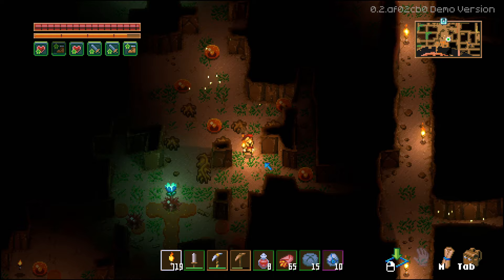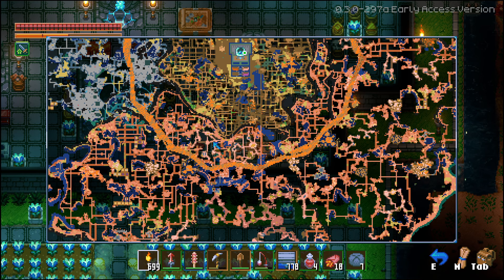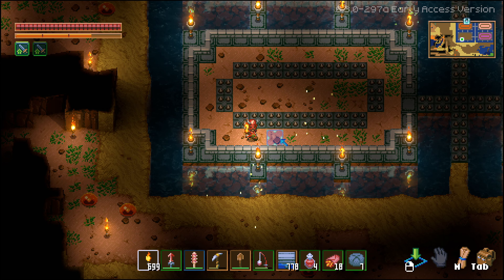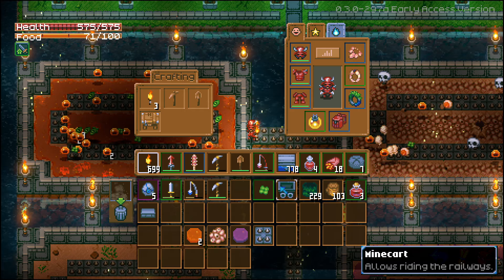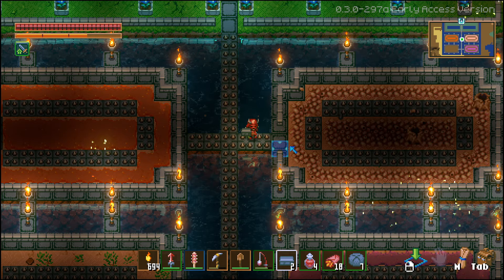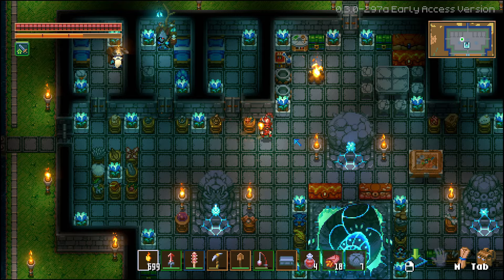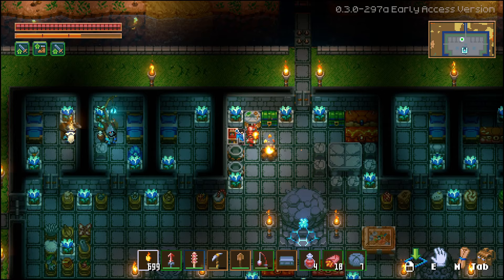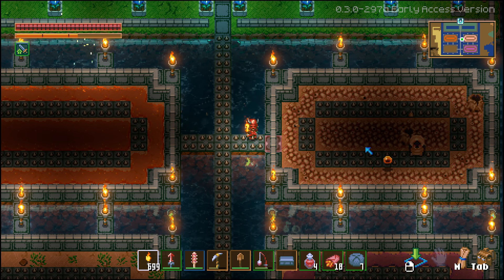Core Keeper: EASY MOB FARMS for Slime, Larva and Poison Slime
In this video I'll show you how to setup easy mob farms in Core Keeper for Slime, Larva and Poison Slime.

Core Keeper is a mining sandbox adventure game. It is not Stardew Valley or Terraria or Minecraft but it does feel like a mix of all three. You can mine, build, fight, craft and farm. Early access survival crafting sandbox games are awesome and Steam is the best place to find them.